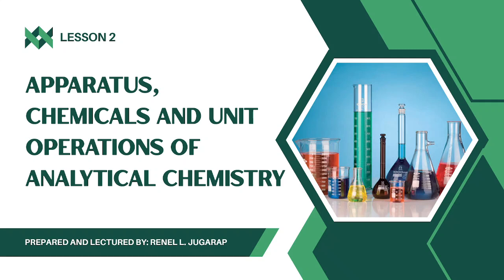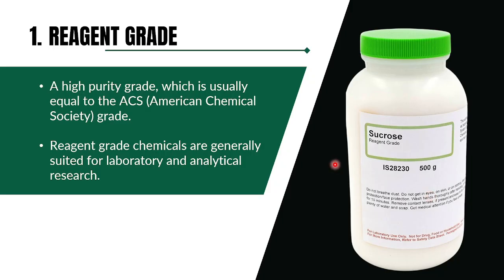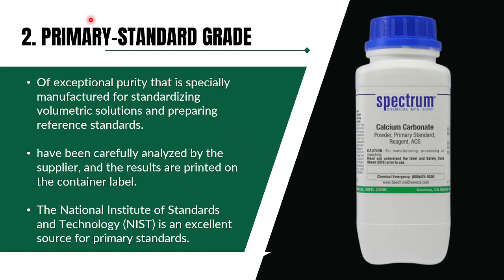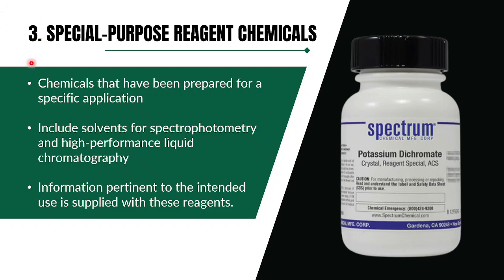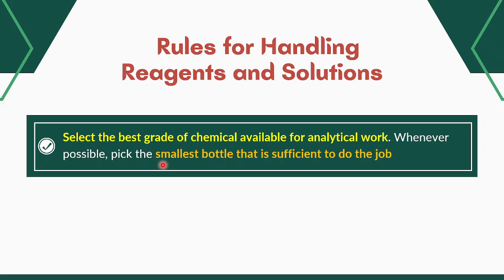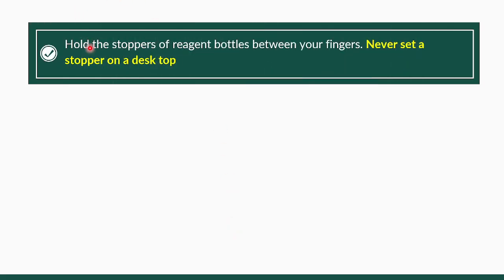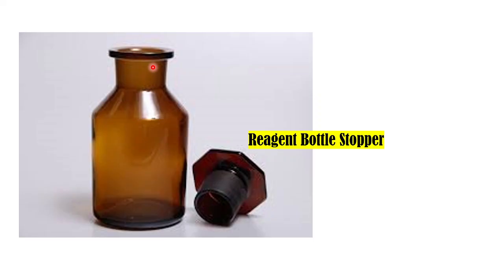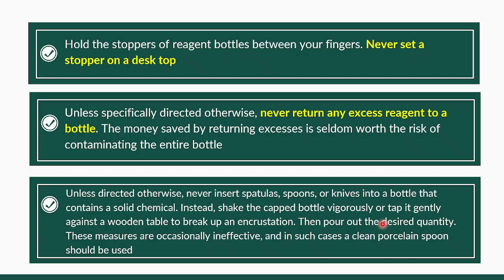CLASSIFICATIONS OF CHEMICALS AND ITS PROPER HANDLING